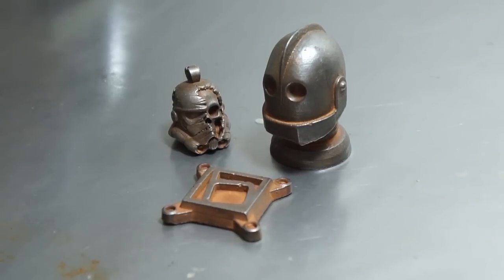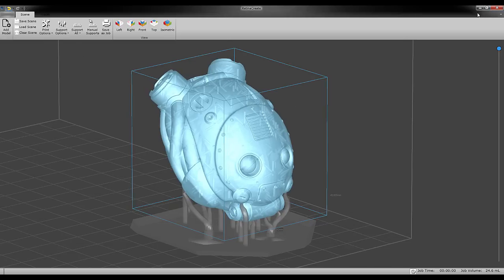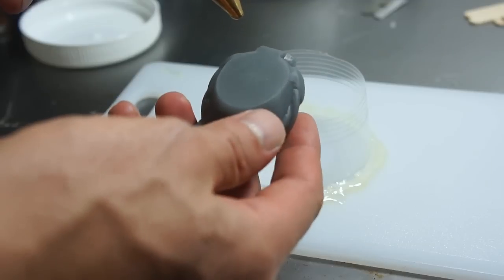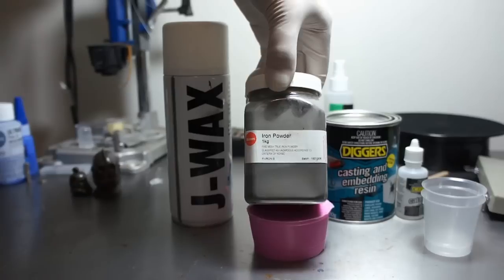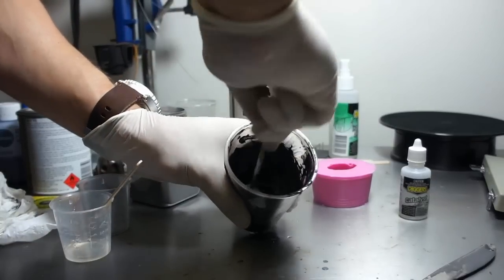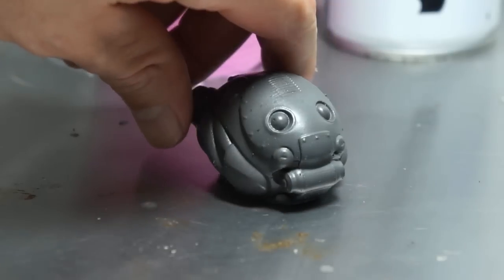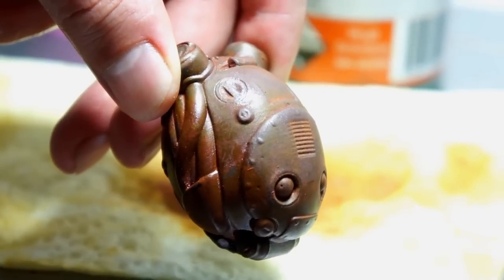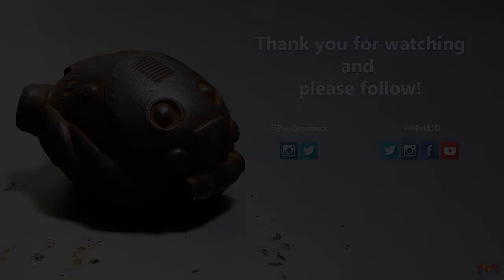Cold Casting your 3D Prints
In this video our featured designer Paul Braddock will cover how to Cold Cast your 3D Printed design.

Available for download is Paul's Bot STL that was shown in this video.

@Paul Braddock